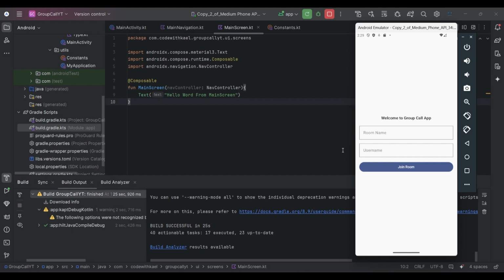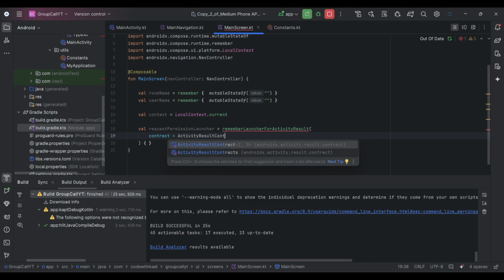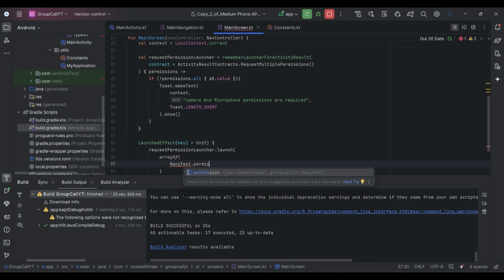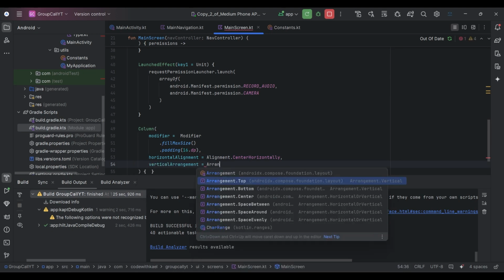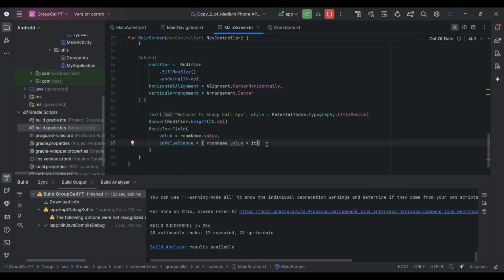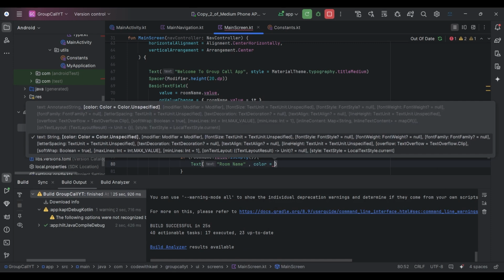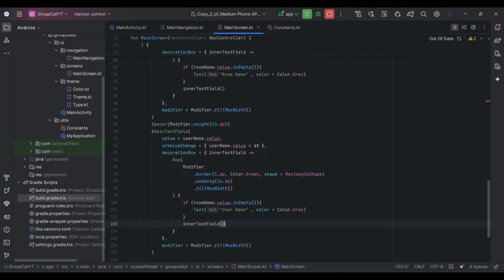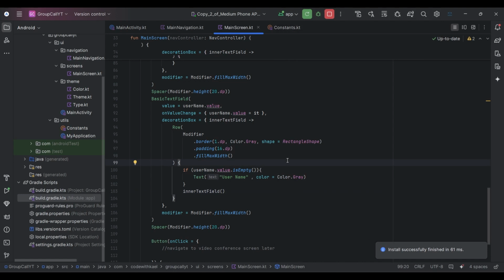Camera & Microphone Permissions in Jetpack Compose | Android - Part 6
Handle camera and microphone permissions cleanly in Jetpack Compose. We use rememberLauncherForActivityResult with RequestMultiplePermissions, trigger it once with LaunchedEffect, and build the full room entry UI with BasicTextField and a join button.

⏱ Chapters:
0:07 Introduction
0:20 Room name & username state
0:49 Permission launcher setup
1:19 LaunchedEffect for one-time permission request
1:45 Building the UI column
2:27 BasicTextField with custom decoration
3:30 Username field & Join button
4:21 Running the app & testing permissions
5:30 Fixing hint text colors
6:00 Final polish & wrap-up